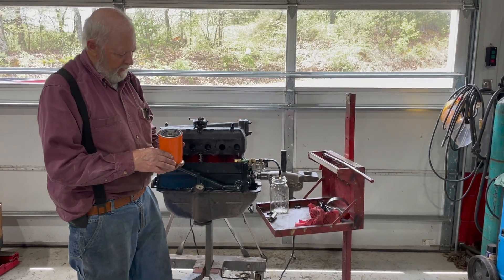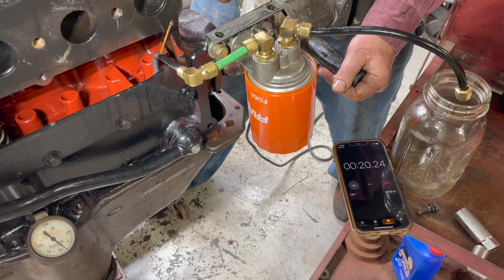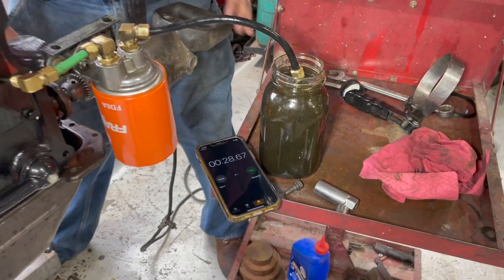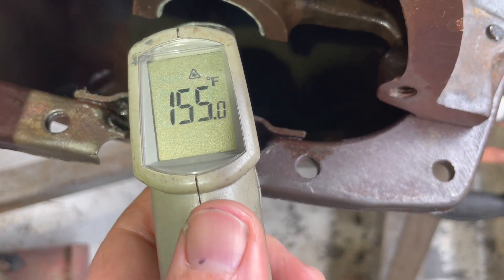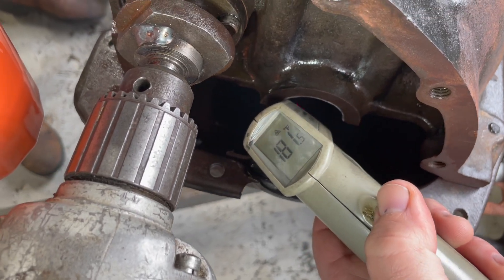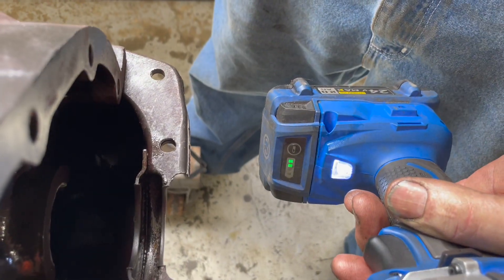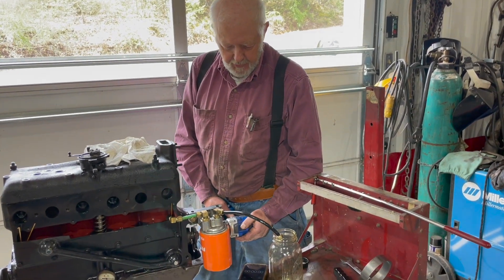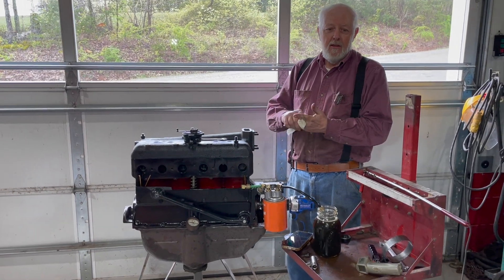Pt 2 MODEL A FORD OIL FILTER TEST YOU BE THE JUDGE!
IN THIS VIDEO I TEST THE OIL PUMP FLOW OUTPUT